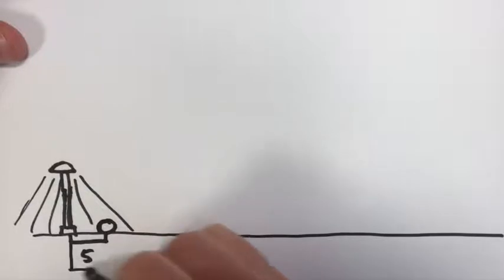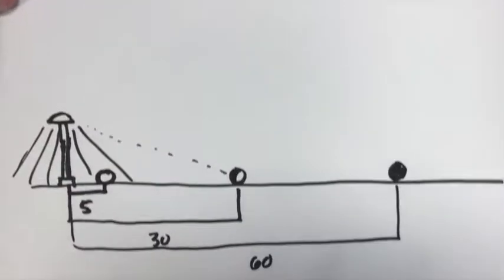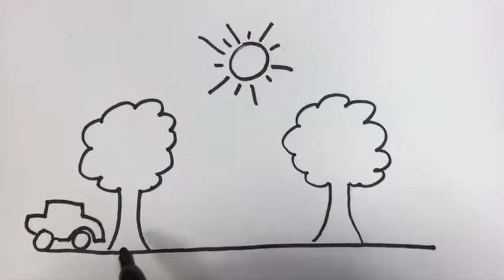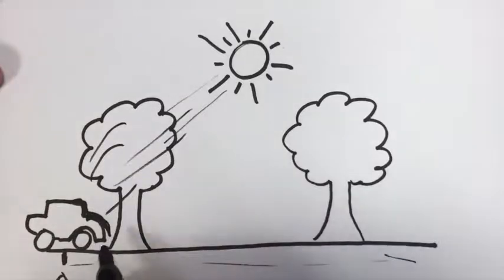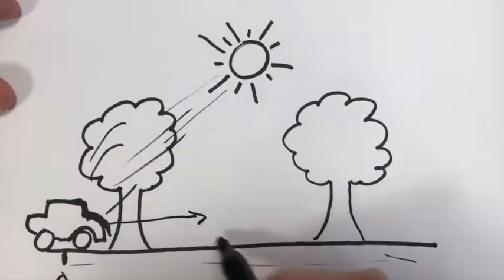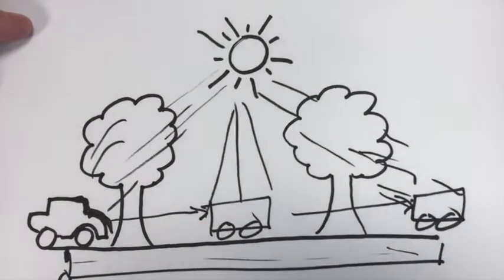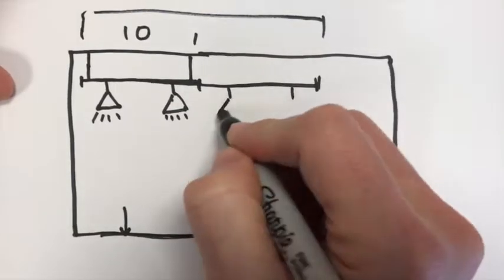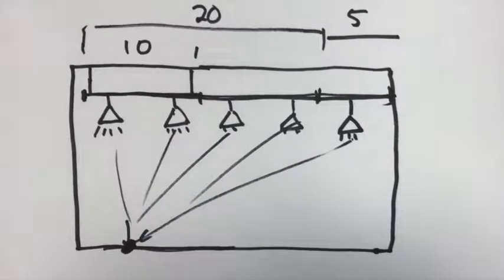Luminous Intensity vs Length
This video is about Luminous Intensity vs Length